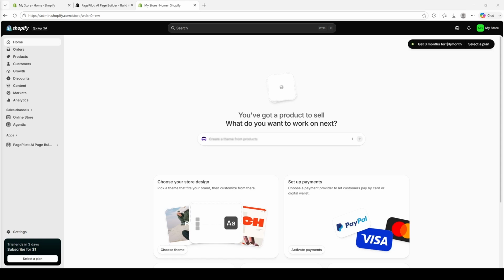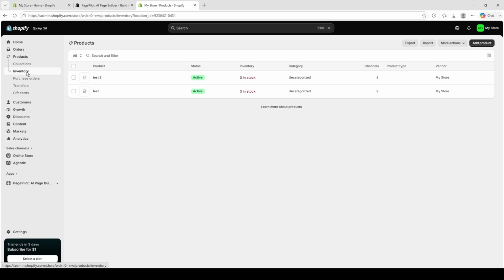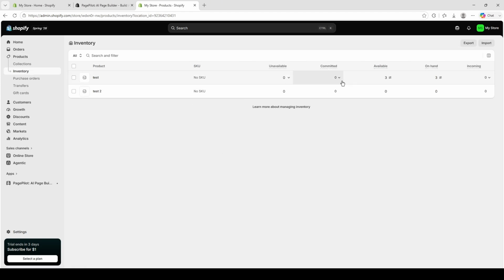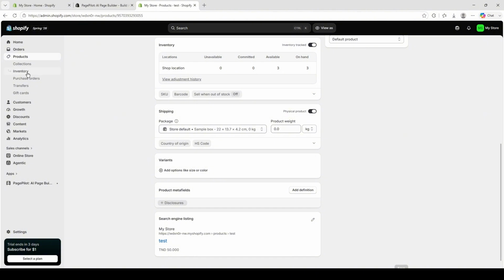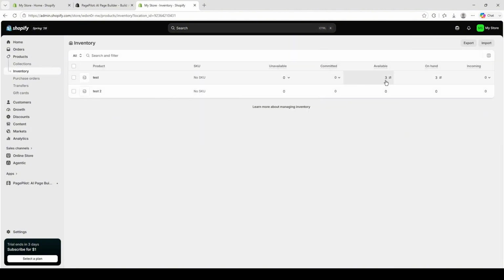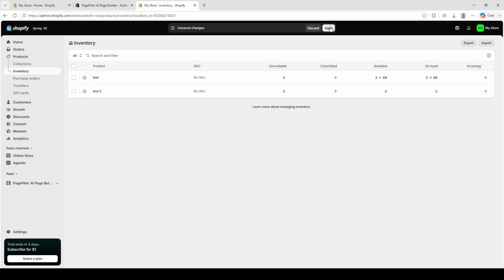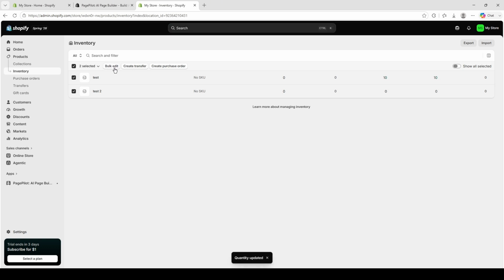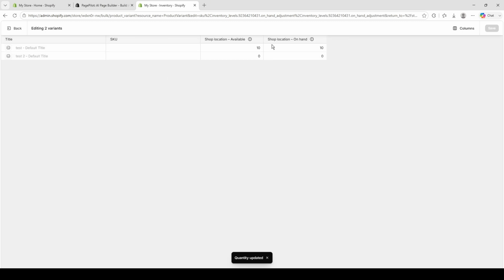Shopify Inventory Management Tutorial for Beginners (2026) — Quick & Easy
Most Shopify beginners set up their store without enabling inventory tracking — which means Shopify has no idea how much stock you have and can oversell without warning. In this video I cover how to turn it on, what Available vs On Hand actually means and how to update multiple products at once without editing them one by one.